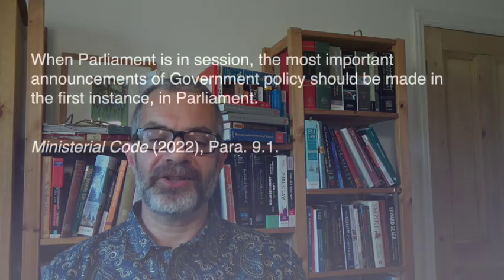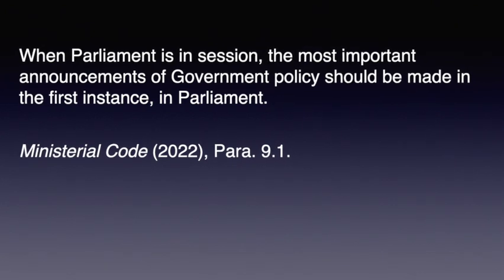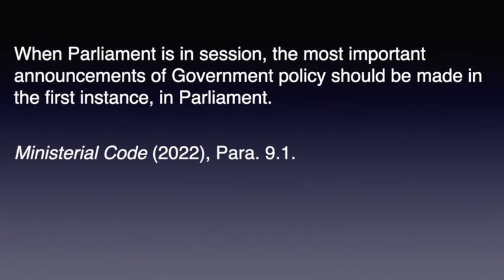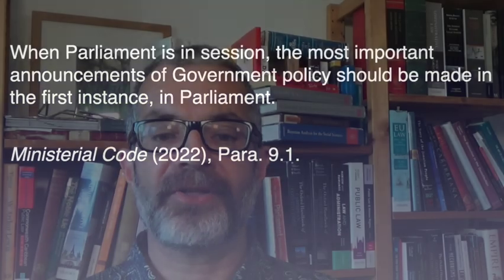Welcome to Public Law 2023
Welcome to Public Law video for incoming MA Law class of 2023 at the University of Sussex. I am very much looking forward to meeting you. This video introduces the topic of public law, and how it will be taught on the MA.

I am a Professor of Public Law. My videos aim to support law students getting to grips with various aspects of English and Canadian public law.

My co-edited book, Executive Decision-Making and the Courts: Revisiting the Origins of Modern Judicial Review is out now with Hart publishing.  Find out more about their important work

My latest publication, `Slaying the Misshapen monster: The case for constitutional heuristics' (co-authored with T T Arvind) can be found in Stuart Lakin and Dimitrios Kyritsis (eds.), The Methodology of Constitutional Theory (Oxford, Hart Publishing, 2022).

My latest publication, 'Judicial Review and Administrative Justice' (co-authored with TT Arvind and Simon Halliday) can be found in Marc Hertogh, Richard Kirkham, Robert Thomas, and Joe Tomlinson (editors) The Oxford Handbook of Administrative Justice, published by Oxford University Press.